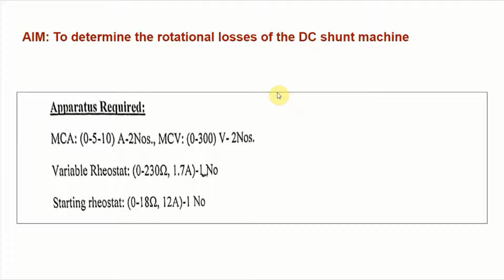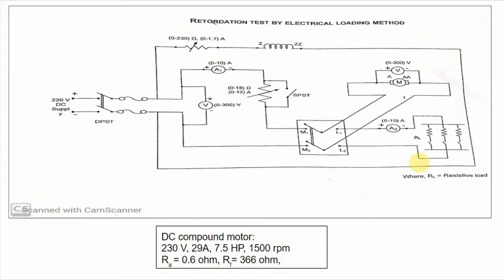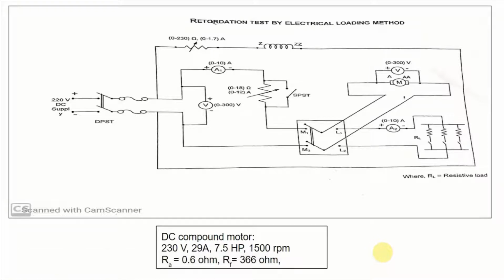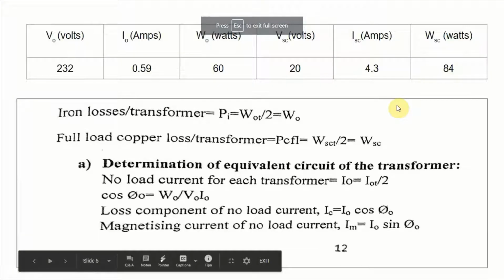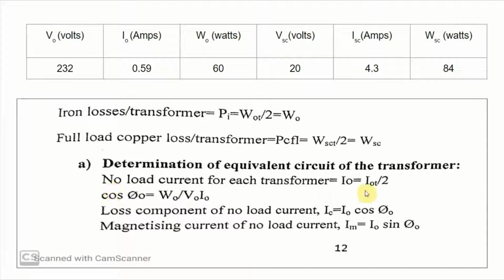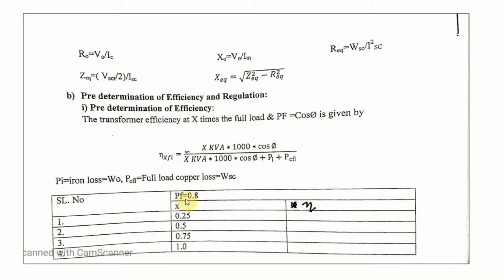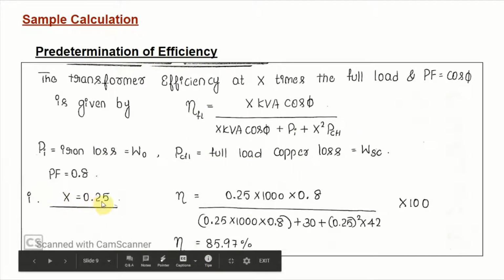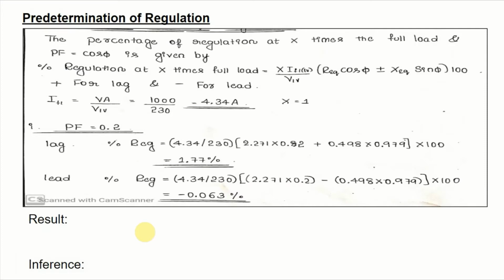Machines lab-Retardation Test